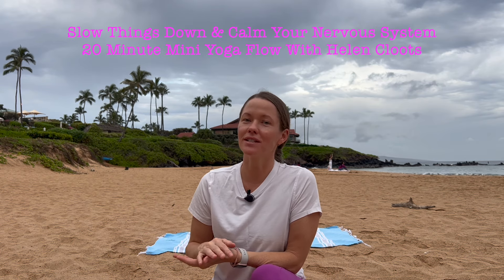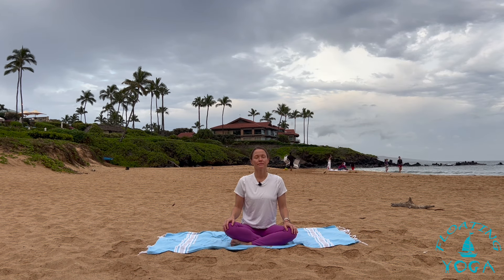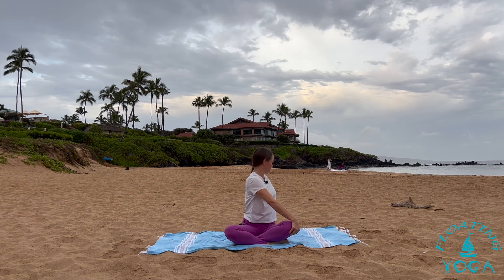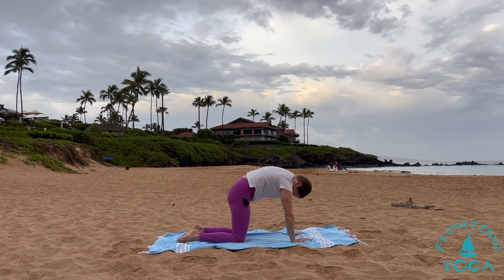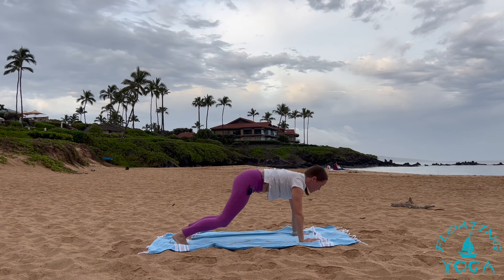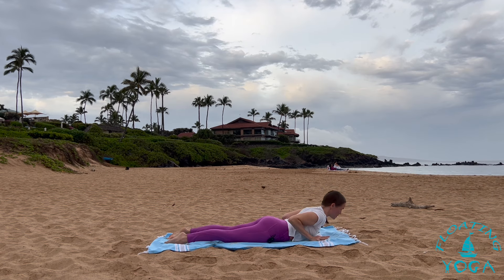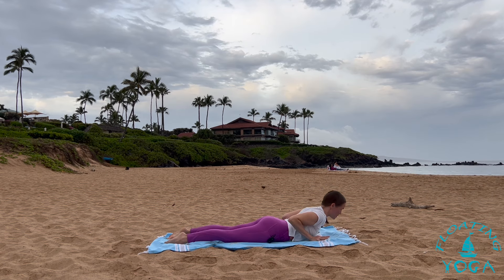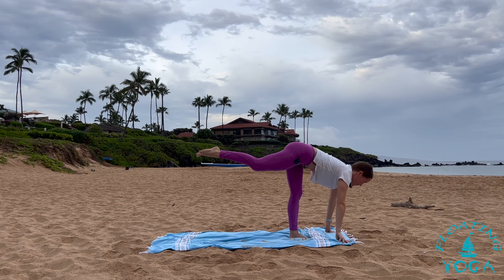20 Minute Yoga Class - Slow Flow to Calm Your Nervous System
This is a 20 minute all levels slow flow vinyasa class designed to help you calm and reset your nervous system. Class is led by Helen Cloots and filmed on Wailea Beach in Maui, Hawaii.

And check out the other videos on the Floating Yoga School channel for free yoga you can practice at home, yoga for beginners, morning yoga, yoga workouts, vinyasa yoga, power yoga, yin yoga, guided meditation, beginner meditation, and much more!

For more on Yoga Alliance registered 200-hour yoga teacher trainings, online yoga teacher trainings, yoga & adventure retreats, yoga teacher mentoring, yoga studio consulting, and resources for yoga teachers,